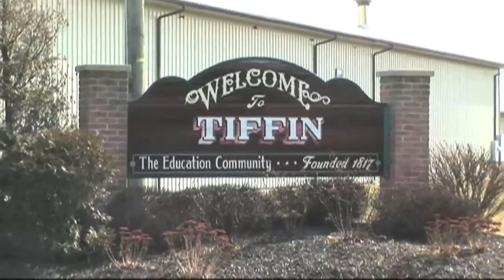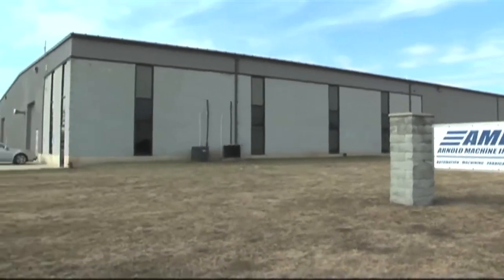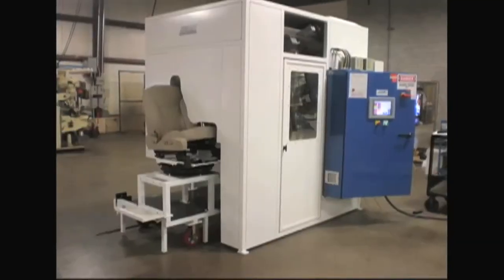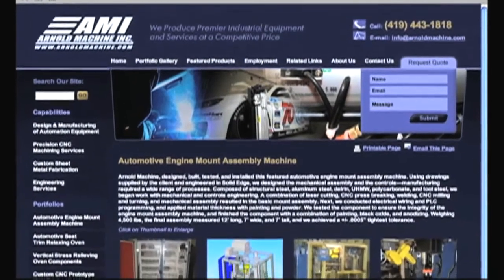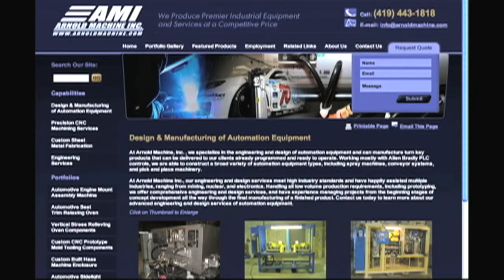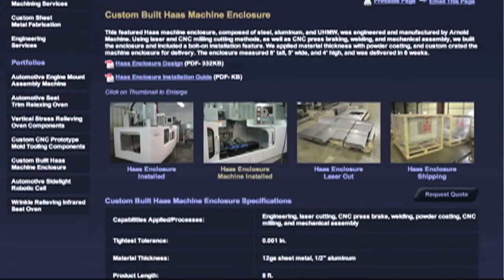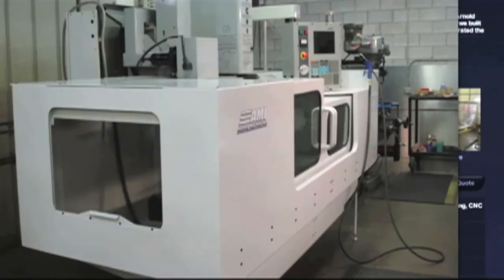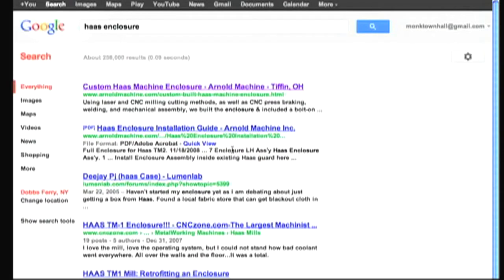New Website Opens Up New Markets - Arnold Machine, Inc. | ThomasNet - ThomasNet leads to business.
Custom manufacturer Arnold Machine, Inc. grew its business beyond local Ohio customers thanks to ThomasNet's Custom SPEC solution. Online portfolios and capability specs give purchasing engineers nationwide the confidence that Arnold can meet their needs. This internet marketing strategy produced a positive ROI after just 90 days.

Grow sales with industrial marketing solutions built for the way you do business. If you're ready to connect with more buyers and engineers looking for what you offer, let's talk. Because whether it's attracting more quality leads through ThomasNet.com, boosting your online sales with an interactive catalog or custom website, reaching new prospects with smarter social media or search engine marketing, or one of our many other proven industrial B2B solutions, ThomasNet leads to business™